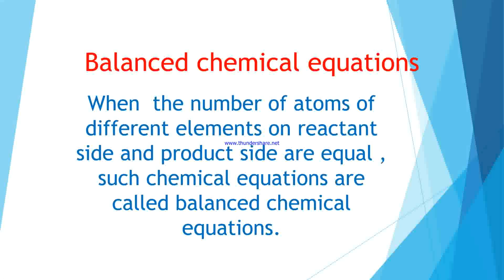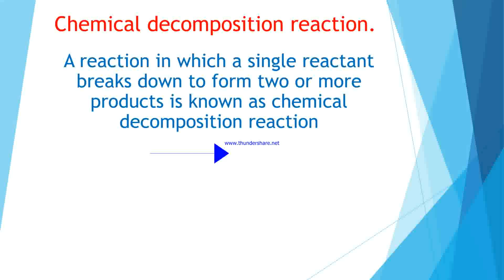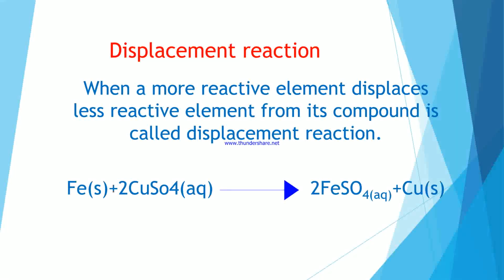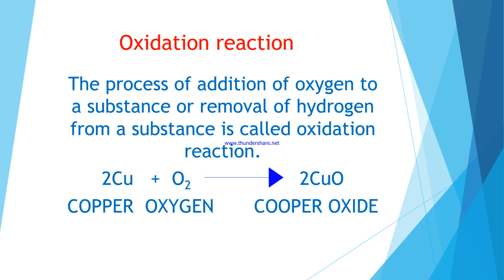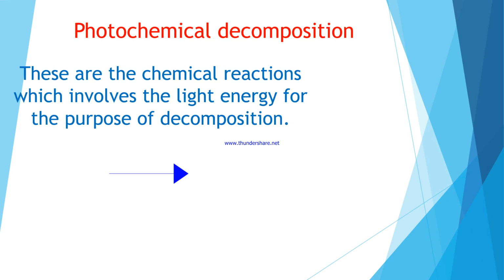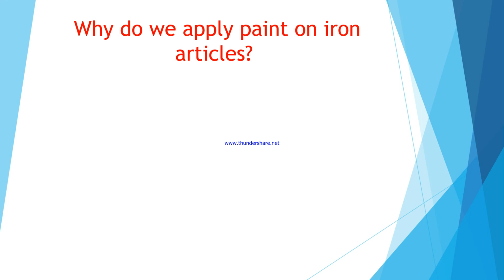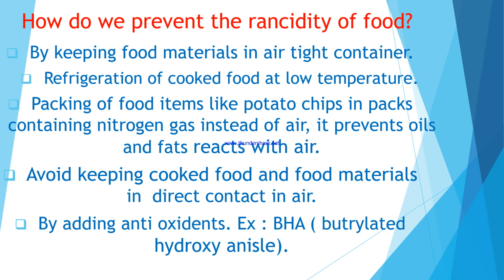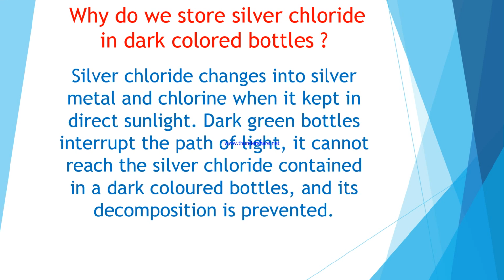10 th chemistry #Chemical reactions and equations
10 CBSE and state board syllabus